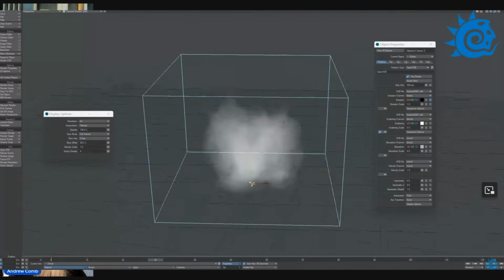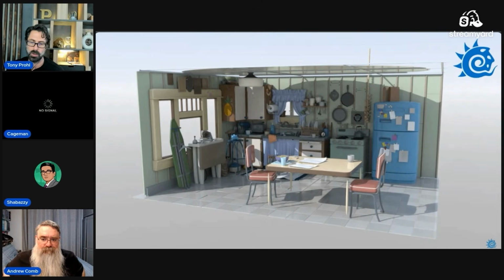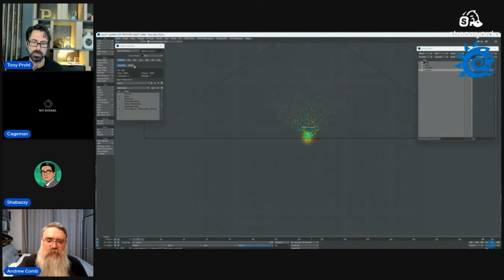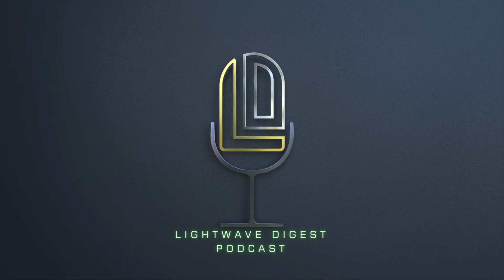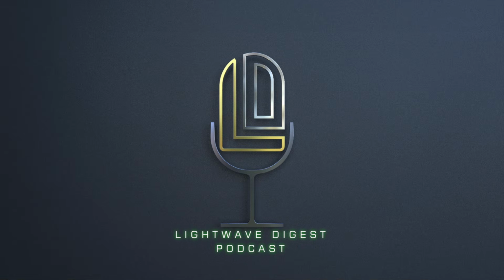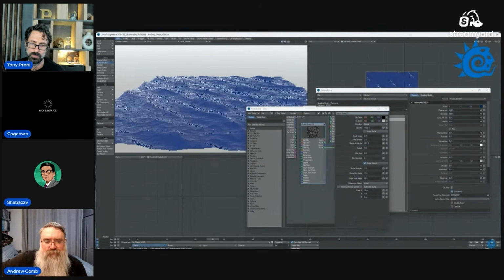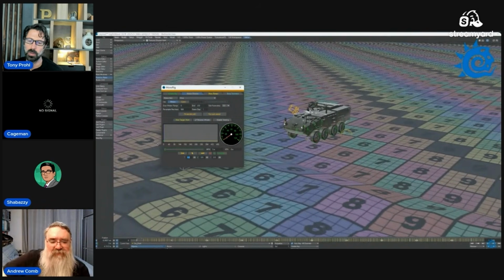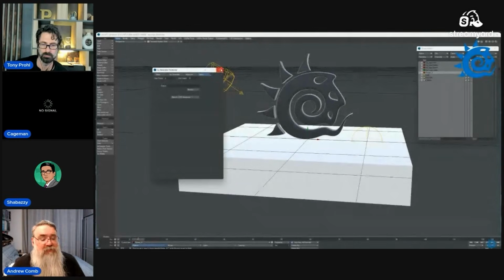LightWave Digest - LW2026 Preview Part B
In this video we go through the new things coming to LightWave 2026 and the focus is on Layout.

And we do not cover all of them!

00:00 - Intro
00:04 - Layout - VDB Update
03:41 - Layout - USD
06:18 - Layout - Splash
08:28 - Layout - Snow & Particles
12:02 - Layout - Seamless Textures
14:36 - Layout - Ripper2
17:24 - Layout - Ocean
19:54 - Layout - MotoRig
24:58 - Layout - Lightning
25:50 - Layout - Ivy Generator
26:40 - Layout - Fractal Particles
27:39 - Layout - Sticky
28:27 - Layout - Advanced Placement
30:23 - End Credits
30:52 - Contact